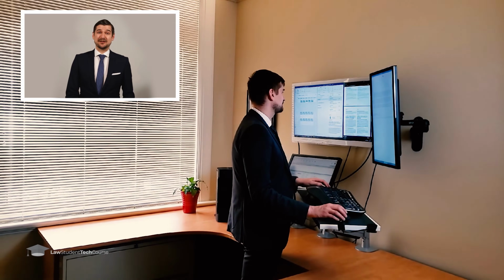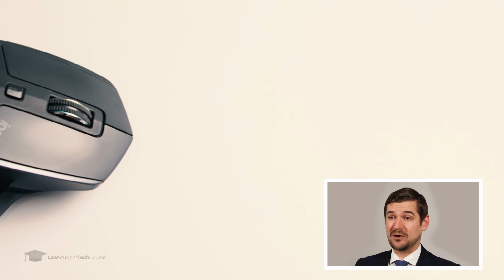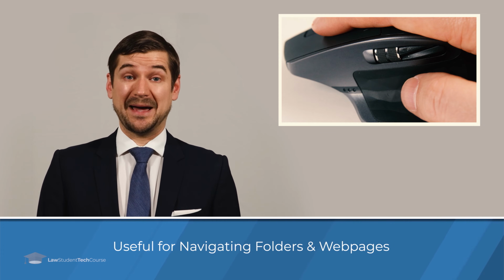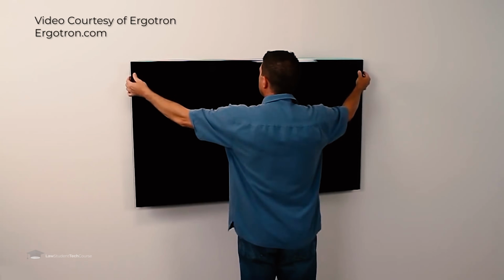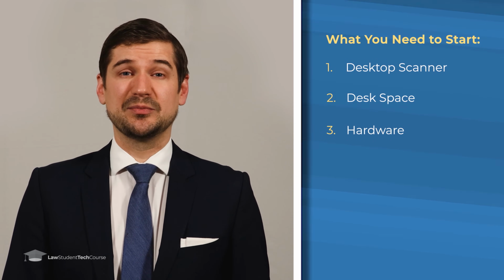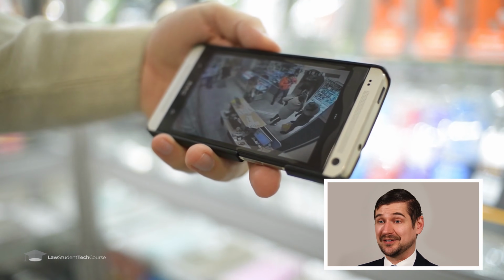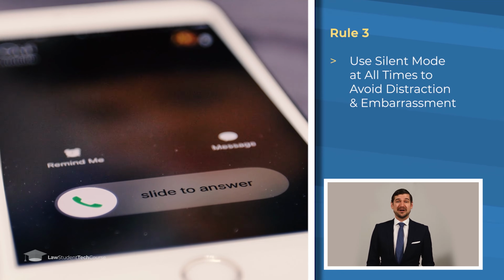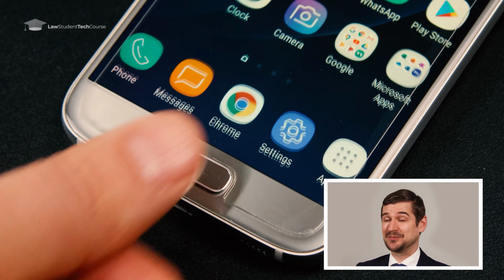💻 Law Student Tech Course: Part 1 (Hardware)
Excel at law student with the Law Student Tech Course. It teaches law students specific ways to use computer hardware and software to excel at law school and beyond. These are IT-based time and coursework management solutions that are specifically designed for law students by a lawyer who excelled in his pre-law and law school studies. The learning objectives include:
- Saving Time and completing more work in a shorter period.
- Reducing Stress and making the law school journey more enjoyable.
- Producing higher quality work, earning in a higher GPA, and enjoying the benefits of a stronger academic transcript.
- Increasing productivity and getting work done faster and with less effort.
- Avoiding burnout and using physical hardware to increase energy and ergonomics.
- Increasing control and adopting rules to control communications and digital documents.

CHAPTERS
0:00 Introduction to Course
4:32 Introduction to Hardware
6:07 Standing Desks
10:45 Ergonomic Keyboards
14:09 Performance Mice
19:19 Multiple Monitors
25:48 Desktop Scanners
32:08 Smartphones
38:14 Headsets
42:30 Fingerprint Readers